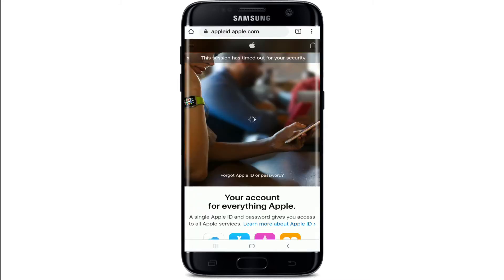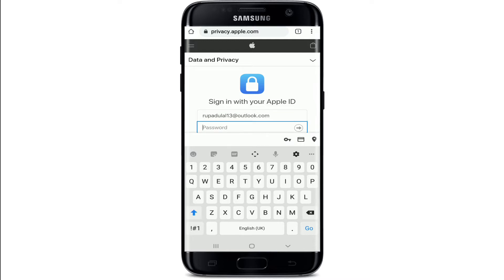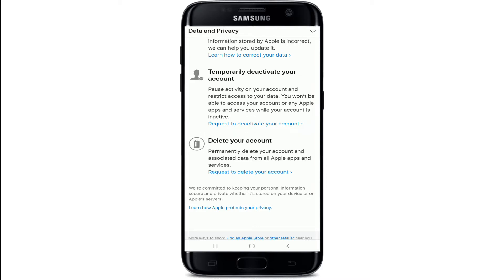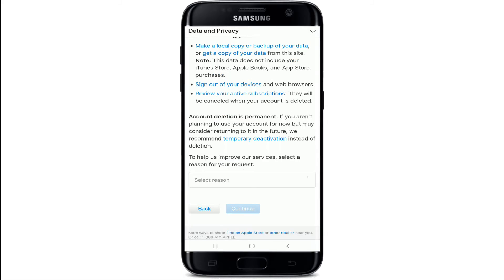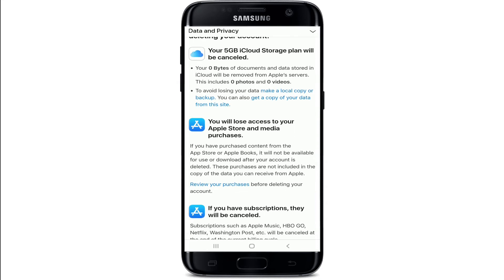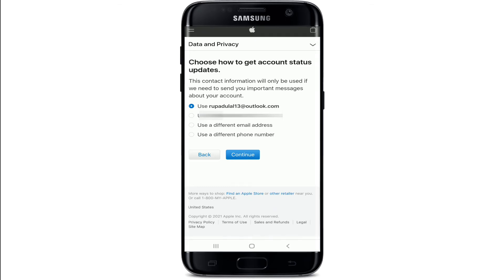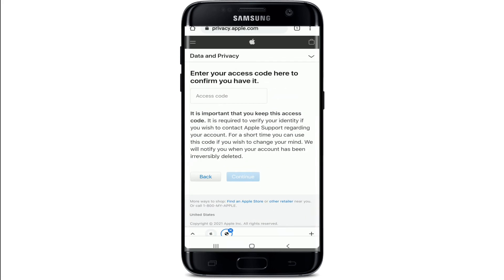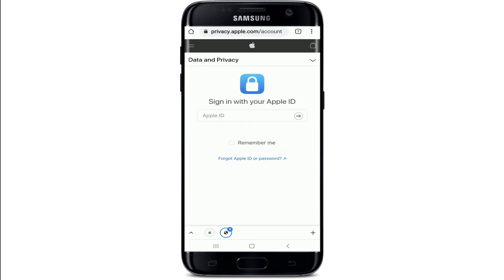How to Permanently Delete Apple ID Account 2021?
Fed up of your old apple ID? Need a new one or may be you just don’t need Apple ID anymore. Learn how to delete your Apple ID easily in few minutes. Here in this video, we will show you step by step 100% working updated process of removing or deleting your Apple ID permanently with few clicks. Deleting your apple id also means deleting all the related datas being deleted from the apple servers too. So think twice before you get started with deleting your Apple ID.

To delete your Apple ID, follow the given instructions correctly.
1. Go to your web browser.
2. Sign in to your Apple ID in the search box typing applied.apple.com and search you'll end up on this page.
3. Now go ahead and sign in to your account by entering your apple credentials.
4. Entering your apple credentials type your id and your password and log in to your account as you do normally.
5. Once you're in go to the data and privacy options from this page.
6. Now tap on manage your data and privacy. You'll need to sign in to your apple account one more time to move forward. Tap in your credentials again and you may be required to perform the two-factor authentication to continue.
7. Simply typing in the code that you received and you'll automatically be verified.
8. Now under managing your data,  if you want to download your data before deleting your account simply tap on a requested copy of your data, and once you have downloaded all the data you can go ahead and delete your account.
9. If you want to temporarily deactivate your account so that later you can easily log into your account then you can go and tap on request to deactivate your account.
10. Once you tap on request to delete your account you'll be able to see any information on this page.
11. Go through all information or you can also make a local copy of your backup or data before deleting your account. If you want make sure to sign out of all devices and web browsers that you might have used to log in.
12. After you do that tap on continuing and go through the information one more time it says that you're 5Gb iCloud storage plan will be canceled. You'll lose access to your data, Apple Store, and media purchase.
13. If you have made any subscription with this account they will be canceled as well to continue deletion.  Tap on continue read all the terms and you in the box. If you want to print a copy of it you can do so by tapping on this option right there.
14. Tap on I have read and agree to the conditions and finally tap on continue.
15. Now you can go ahead and choose how to get your account status update after you delete your account.
16. Let's select the email option and tap on continue nowhere is an access code. You can print it or download it or write it on a piece of paper.
17. If you change your mind and if you have any request regarding the account then you can provide this code to apple support.
18. Let's take a screenshot for a while of it and tap on continue. Now enter the access code that you just copied or downloaded to make sure that you have it with you.
19. Now type in the code over here in this box. After you do that tap on continue.
20. Now finally tap on delete account from this page and your deletion request has been sent
21. For security apple will verify all requests before deleting an account,   this process may take up to 7 days and your account will remain active till the verification is in progress.

This is how you can delete your Apple ID easily.